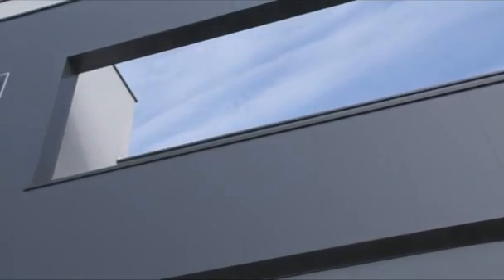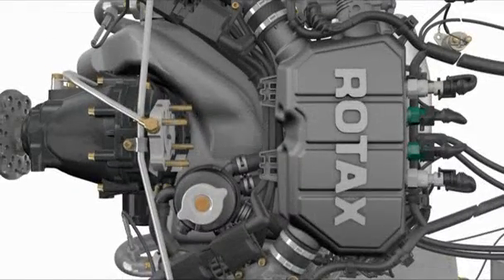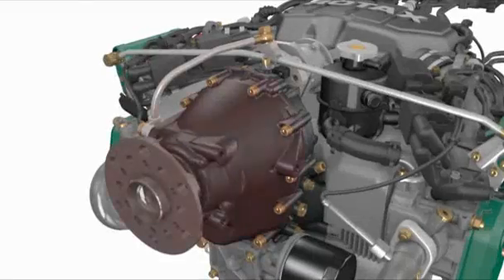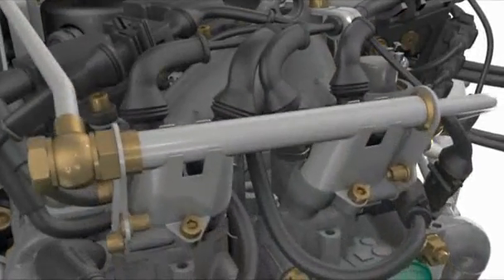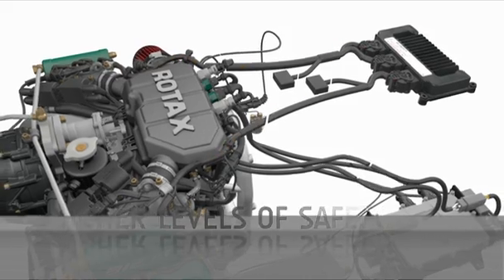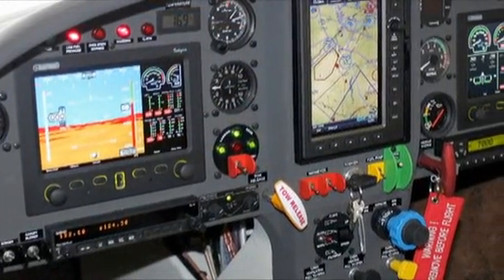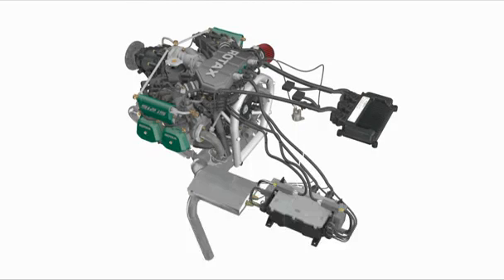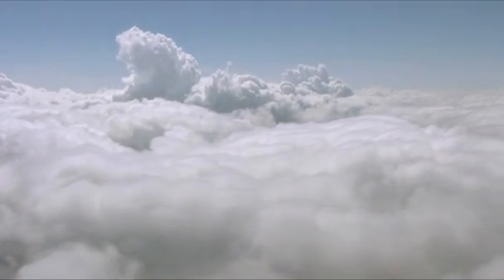Nouveau Rotax 912 iS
BRP-Powertrain lance le nouveau moteur 912 à injection. Décliné en version iS et iSc (certifié), ce moteur très attendu s'annonce comme le moteur de la décennie, avec une consommation en baisse et une technologie redondante qui élimine les risques de panne. voir l'article complet